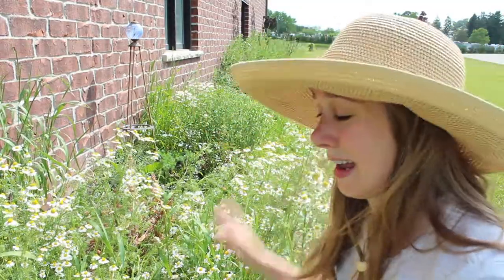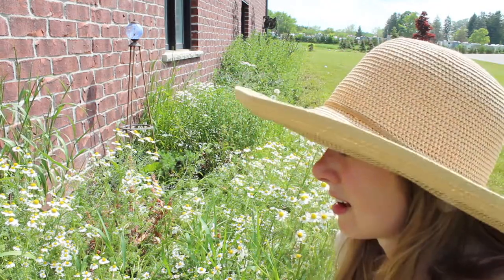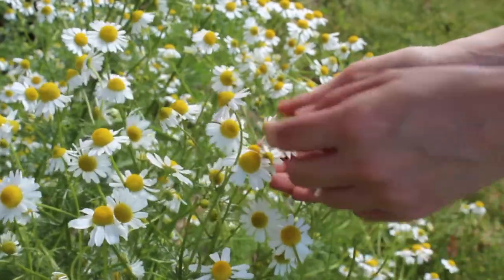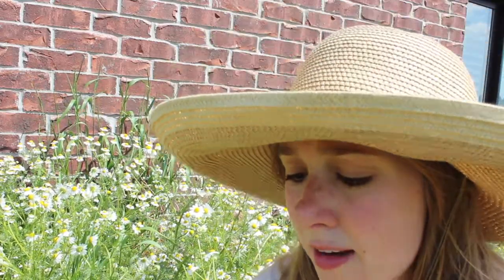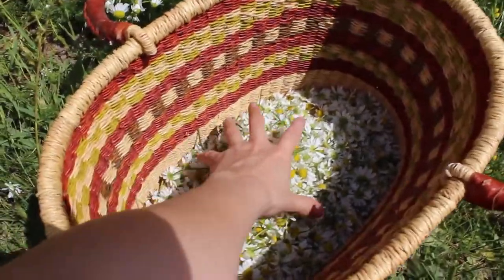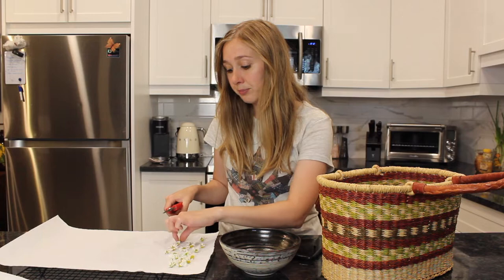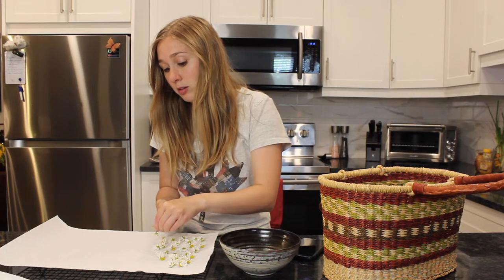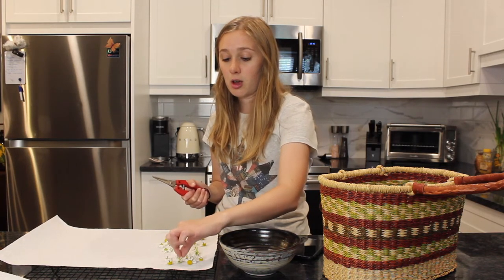Harvesting and Drying Chamomile for Tea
FIND ME HERE TO SEE THE FINISHED PRODUCT

Apologizes for the wind and construction sounds in this video, as our neighbours are building next door! I'm currently looking into a new mic system to reduce background noise for future videos.

EQUIPMENT USED
→ Camera: I use a Canon Rebel T3i which is an older model. This is the newest Canon Rebel available in the same kit I bought years ago *